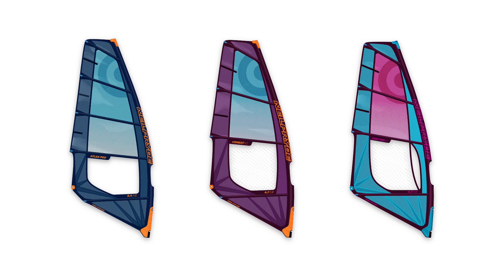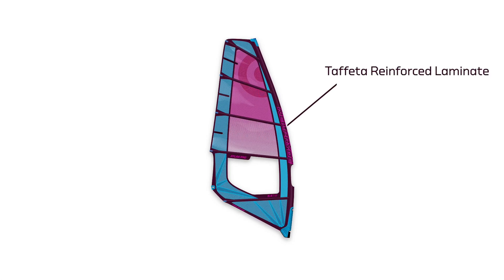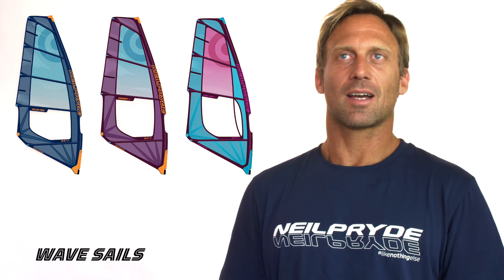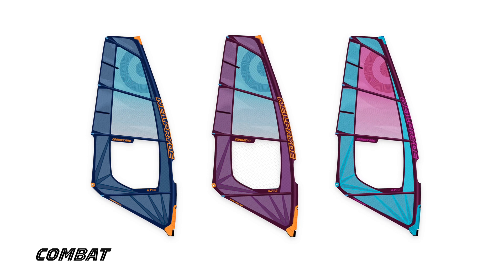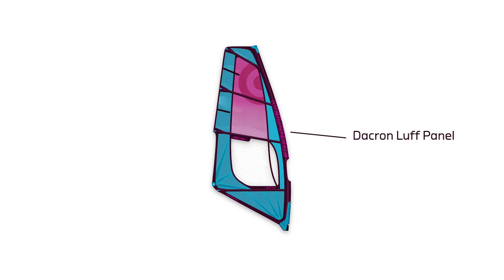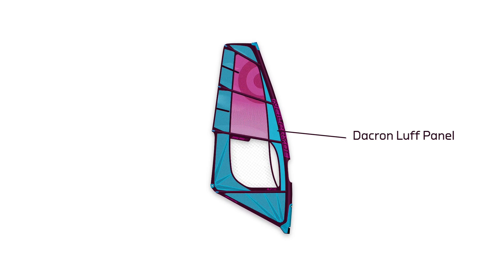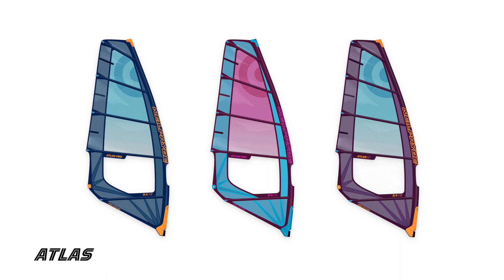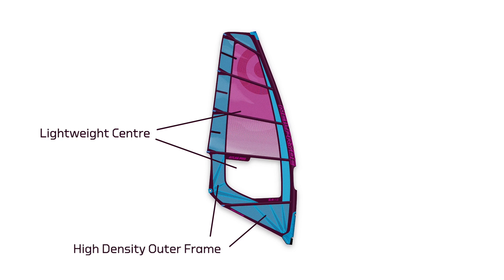NeilPryde Wave Sails 2022